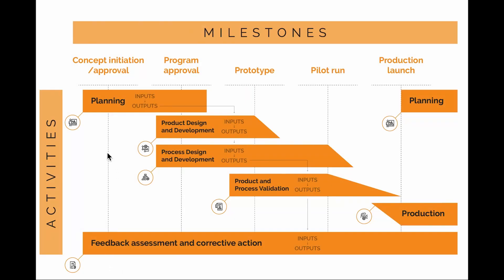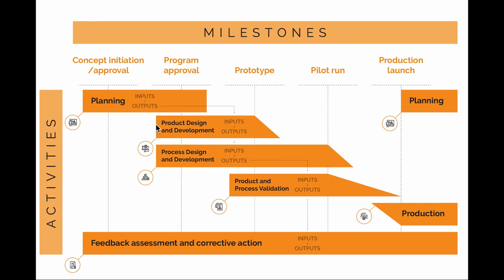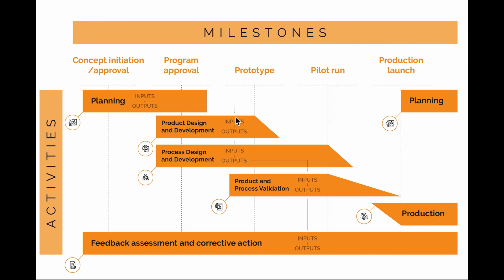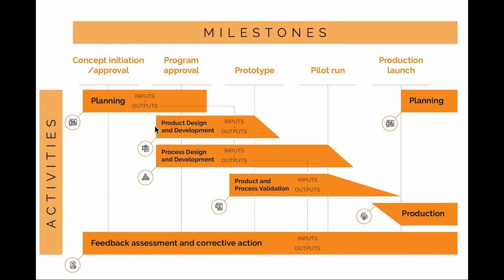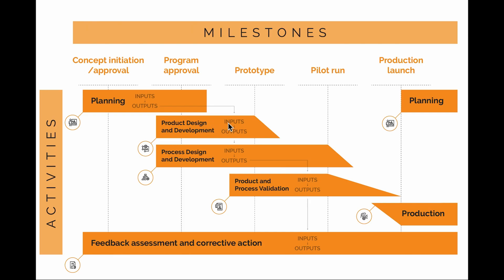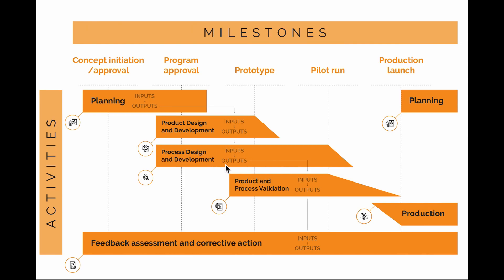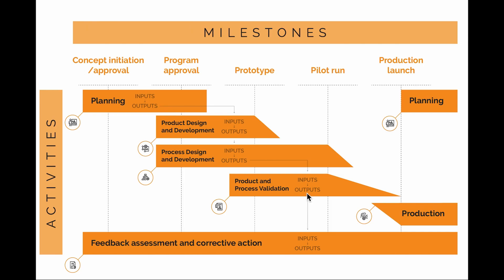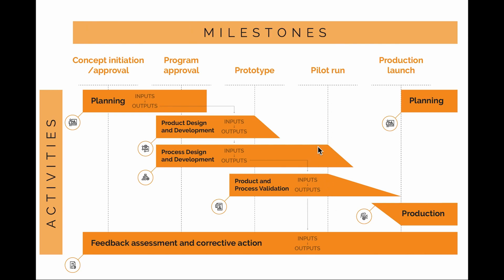APQP (Advanced Product Quality Planning) Process Explained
This video explores the APQP (Advanced Product Quality Planning) process step-by-step.

I'll explain the activities that you undertake during each milestone:
- Concept initiation/approval
- Program approval
- Prototype
- Pilot run
- Production launch

There are various inputs and outputs at each milestone, such as creating a business plan, running various tests and studies, etc. You'll see what each of these is and their importance to the process, all with the ultimate goal of managing product design and development in a structured way with the aim of bringing products which reach everyone's expectations to market.

Read about the APQP in more detail in this blog post